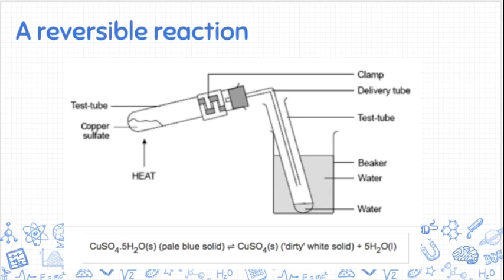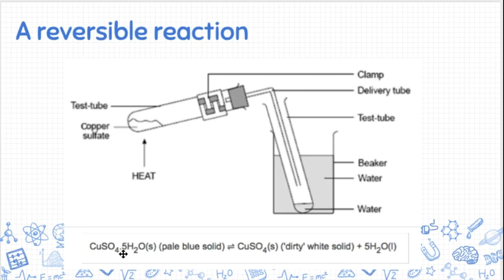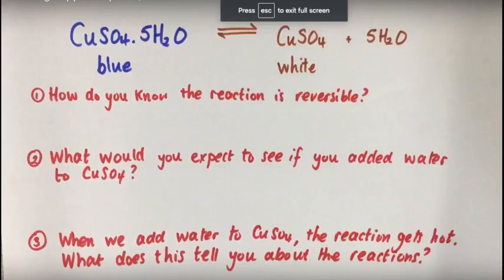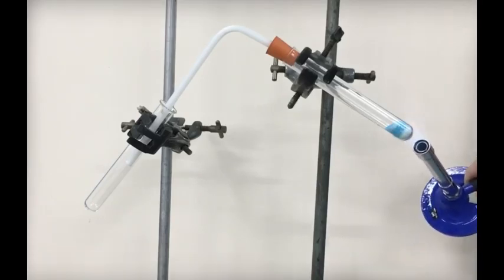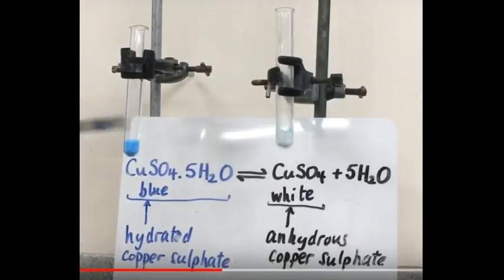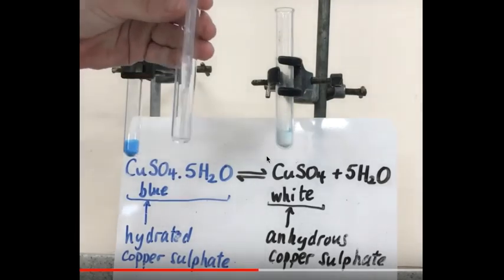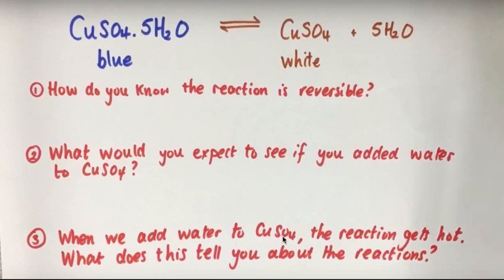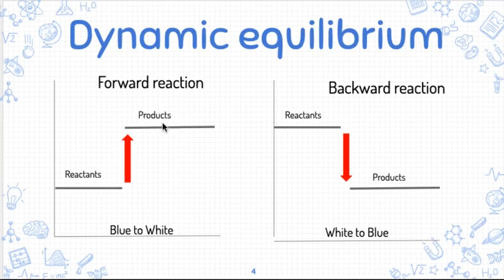What is a reversible reaction?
In this video, we will look at the reversible reaction of Hydrated Copper(II) sulfate to anhydrous Copper(II) sulfate as an example of a reversible reaction. We will discuss what Chemists mean when they say a reaction is reversible and see the experiment in action.